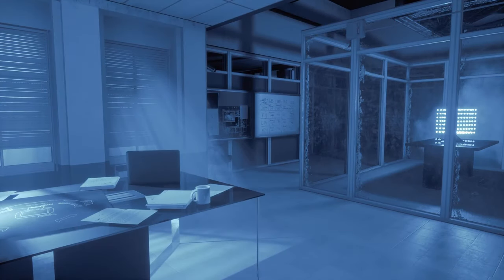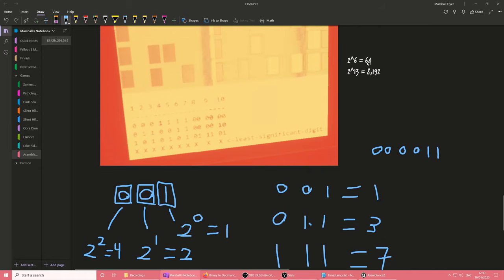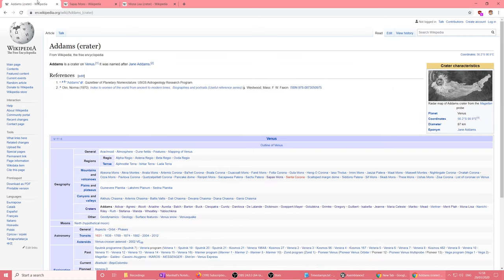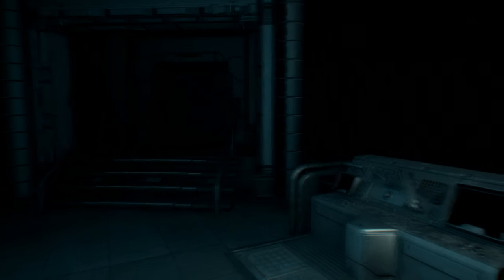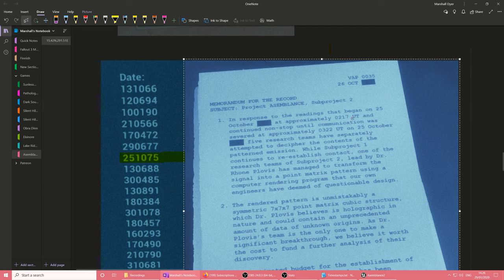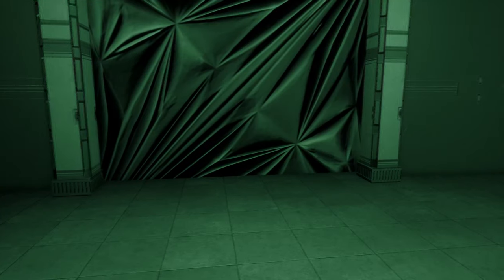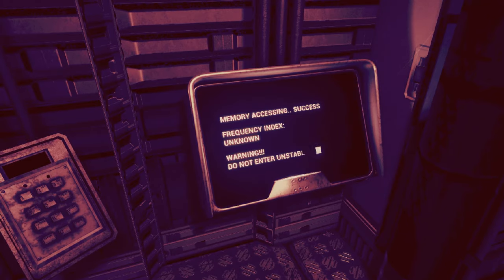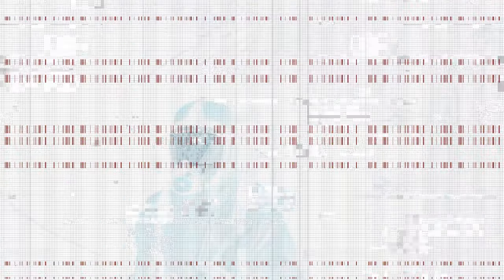Asemblance: Oversight (Ep. 5 – The End)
Welcome to my playthrough of Asemblance: Oversight, a sci-fi puzzle adventure game. Join me as we explore the fractured memories inside technology we weren’t ready to use.

As well as on PS4, XBox One, and Switch.